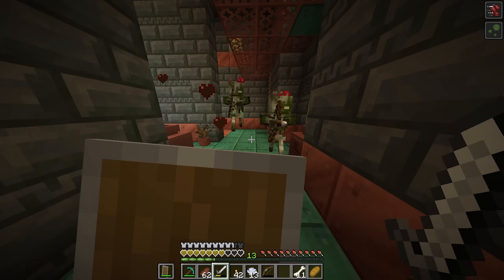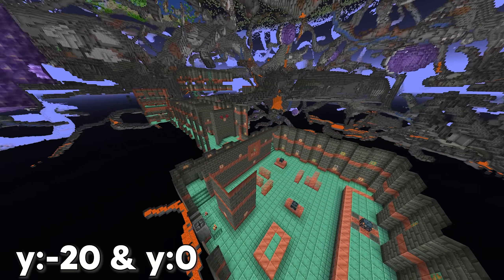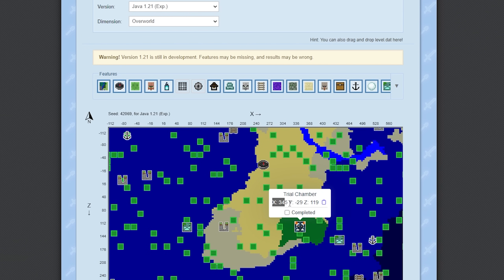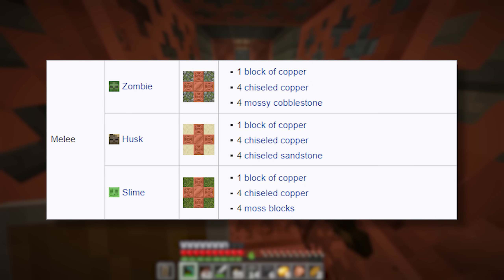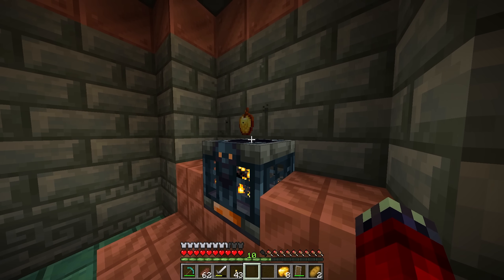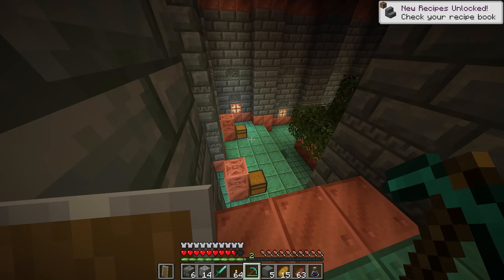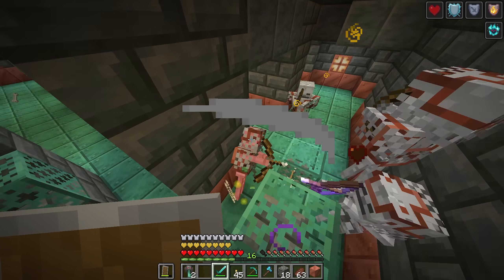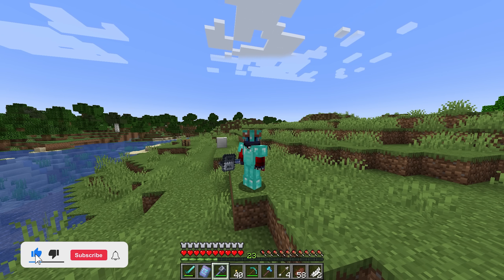Minecraft 1.21 Trial Chambers Ultimate Guide - Breeze, Vaults, Ominous Events and more!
Minecraft 1.21 Trial Chambers Ultimate Guide

Learn everything you need to about Trial Chambers in Minecraft 1.21 update. This Ultimate Trial Chambers Guide shows you how to find trial chambers, using trial chambers map. Once there find the best tips and tricks for trial chambers, including trial spawners and vaults, including new minecraft mob breeze and bogged. Trial spawners and all trial spawner loot and trail vault loot. Including How to get a minecraft ominous event with trial omen or bad omen, creating ominous trail spawners and ominous trial vaults, where you get better loot inlcuding 1.21 heavy core, wind charge, breeze rods, 1.21 music discs and how to craft a mace in minecraft. Including new minecraft effects, lingering potions wind charged, oozing, weaving, infested. How to beat trial chambers in Minecraft. Minecraft Trial Chambers Guide 1.21 bedrock edition and Java Edition

📑Chapters📑
00:00 intro
00:13 What are Trial Chambers?
00:59 How to find Trial Chambers?
02:55 What are Trial Spawners?
05:10 Trial Keys & Vaults Explained
05:59 Trial Chambers Loot
06:44 Ominous Event Explained
09:20 How to get the mace in Minecraft 1.21